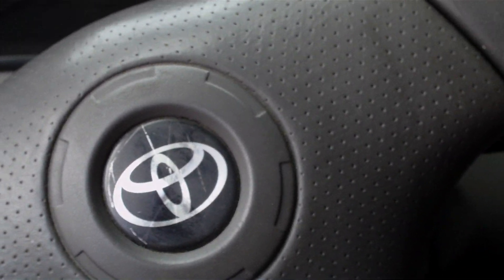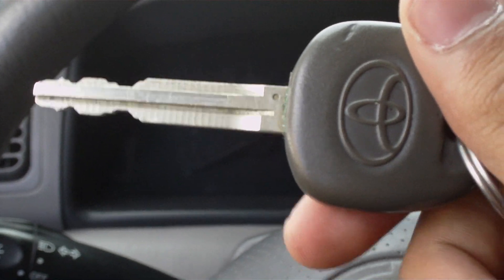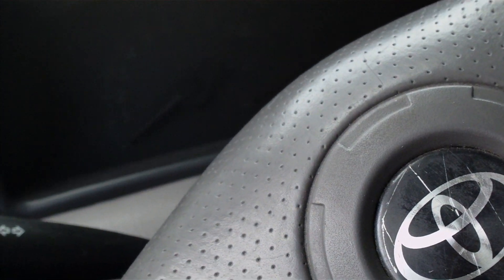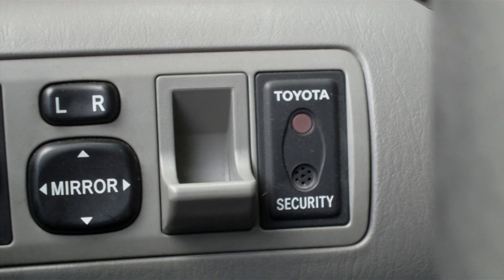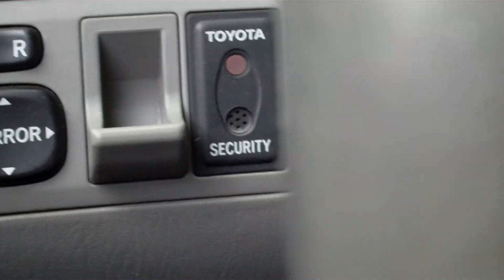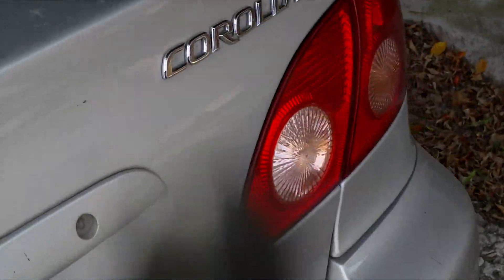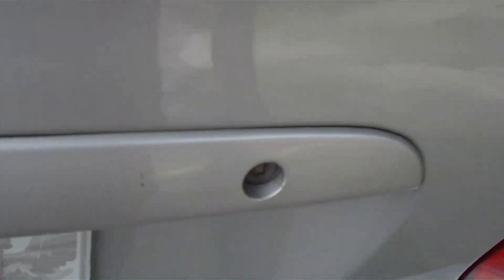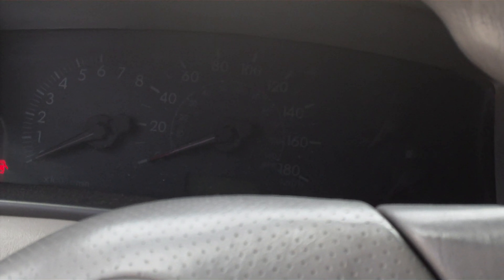Toyota Master Key & Valet Key Difference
Hello guys Carlos here, well, as we all know Toyotas have two types of keys, Valet and Master . Only the master one can be used to prepare a new key so it becomes important to differentiate between the two.

You guys can know the difference by looking at the rubber/head of the key
Black Color = Master Key
Grey Color = Valet Key